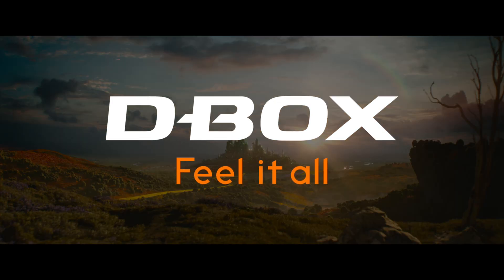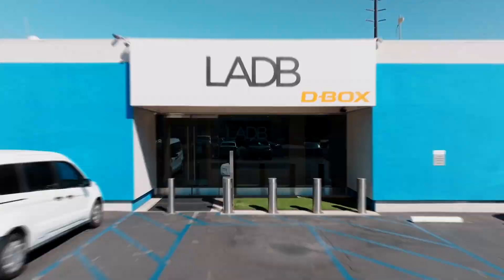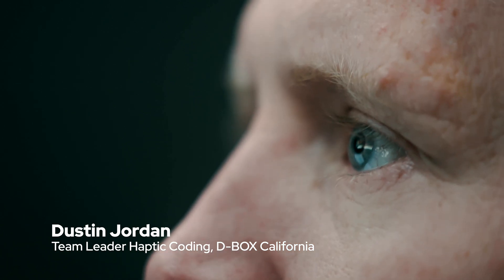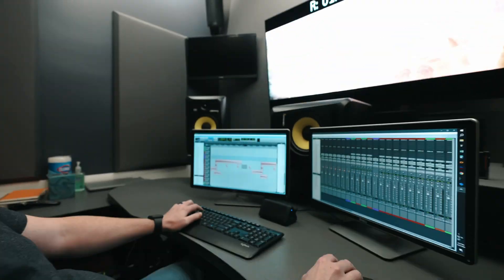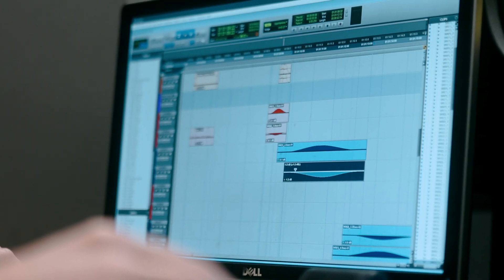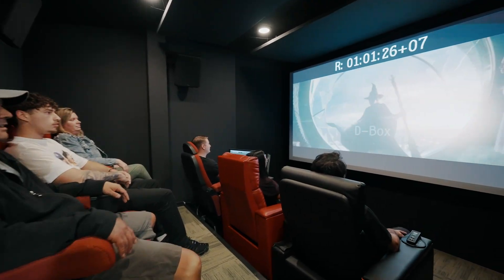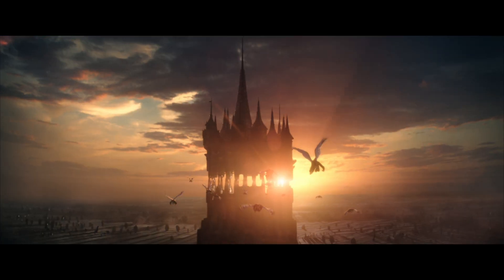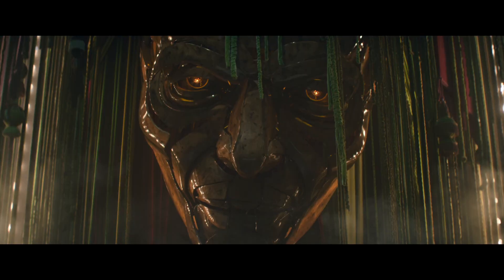Behind the Magic: Bringing Wicked to Life with D-BOX Motion Technology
Ever wondered how movie magic meets cutting-edge motion technology? In this exclusive behind-the-scenes video, we dive into the intricate process of coding the D-BOX experience for the Wicked movie.
Join our technical experts as they reveal:

From Elphaba's dramatic flight to spectacular musical sequences, discover how D-BOX transforms movie-watching into a breathtaking sensory journey.